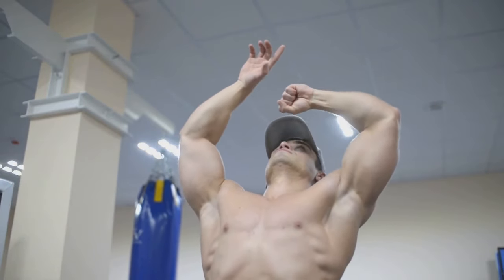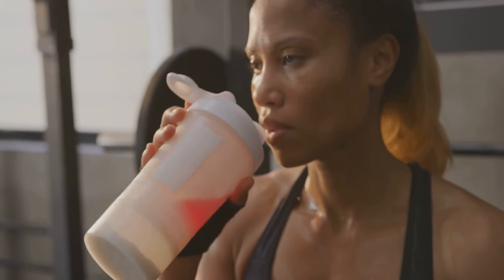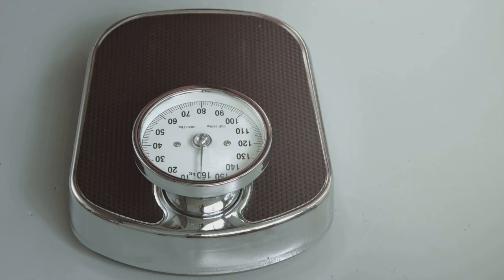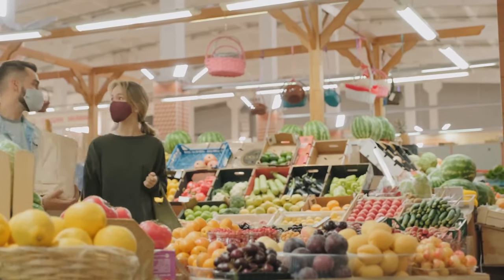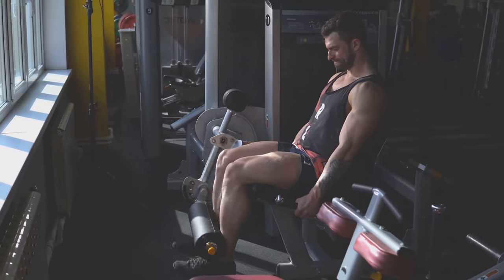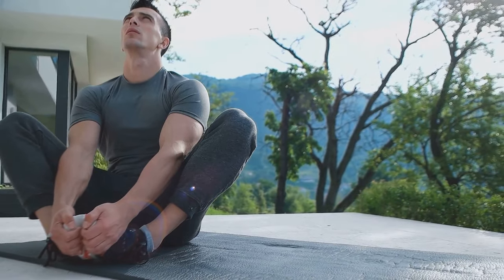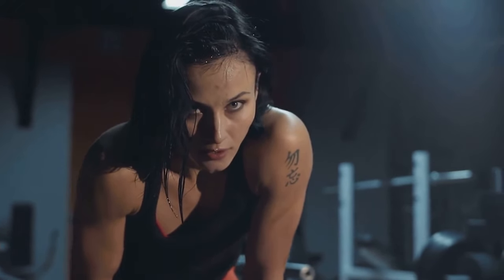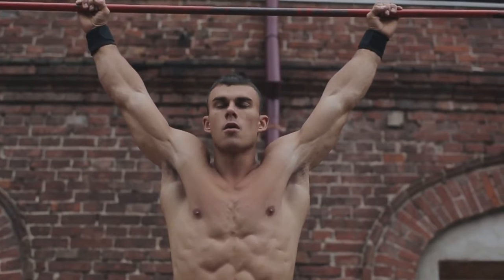Mastering the Art of Bulking for Consistent Weight Gain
Unlock the secrets to successful bulking and achieve consistent weight gain with our comprehensive guide to mastering the art of bulking. In this enlightening video, we delve into the intricacies of bulking, offering invaluable tips, strategies, and expert advice to help you optimize your muscle-building journey.

Join us as we explore the science behind bulking and the key principles that underpin this transformative process. From understanding caloric surplus and macronutrient ratios to crafting an effective meal plan tailored for bulking, we provide practical insights to empower you on your quest for sustainable weight gain.

Discover the importance of progressive overload, strategic training protocols, and recovery strategies essential for supporting your bulking endeavors. Gain a deeper understanding of muscle hypertrophy, strength gains, and the mechanisms that drive consistent weight gain during a bulking phase.

We'll also address common misconceptions and pitfalls associated with bulking, equipping you with the knowledge to navigate potential challenges and optimize your bulking experience. Whether you're a seasoned lifter or embarking on your bulking journey for the first time, this video offers invaluable guidance to elevate your muscle-building efforts.

Empower yourself with the tools and knowledge needed to master the art of bulking, unlocking the potential for sustainable weight gain and significant muscle growth. Join us on this transformative journey and take the first step towards achieving your bulking goals with confidence and clarity.